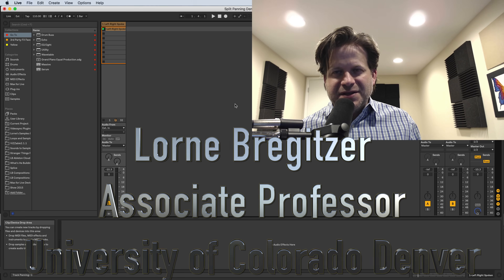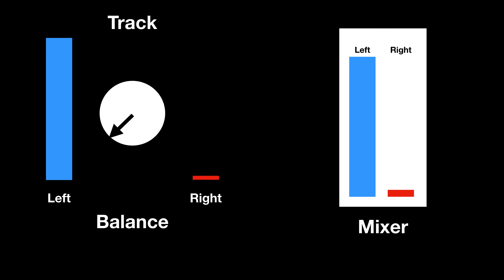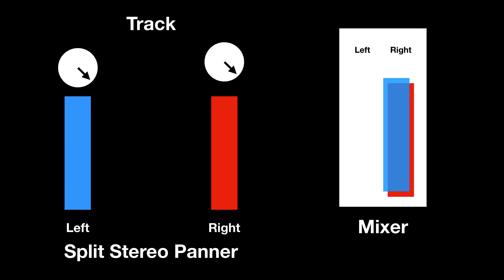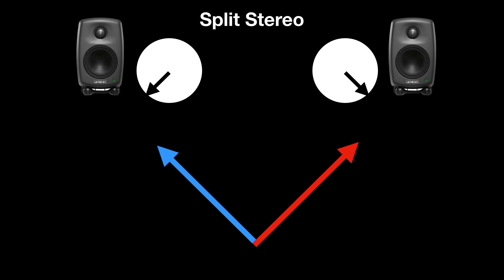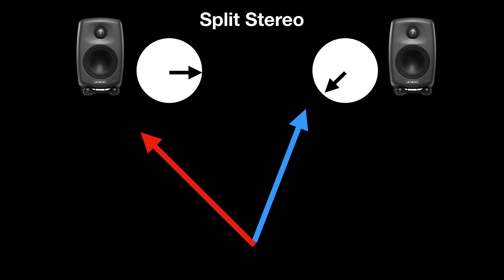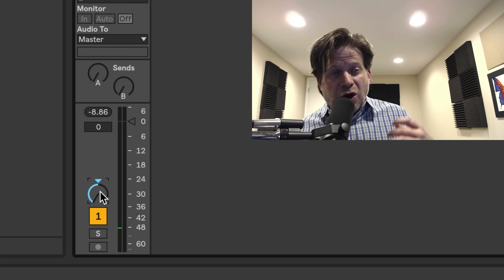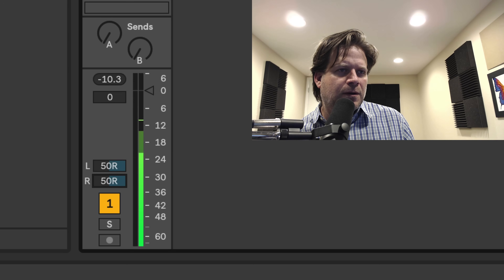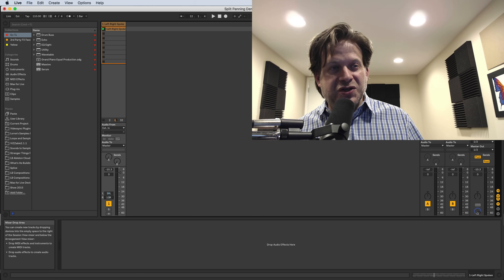Using the New Split Stereo Panning Mode in Ableton Live 10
This video explains the difference between the regular Stereo Panner in Ableton Live 10 and the reasons to use the Split Stereo Panner at times. This can be confusing as the Balance knob is usually referred to as a Pan knob. There is a difference, and you will learn why.